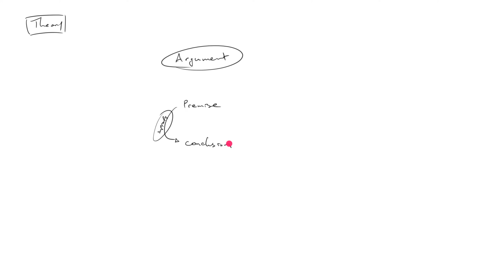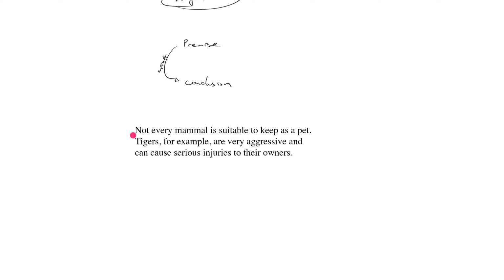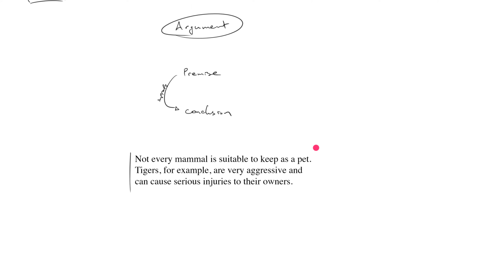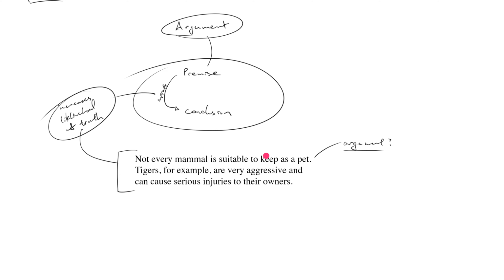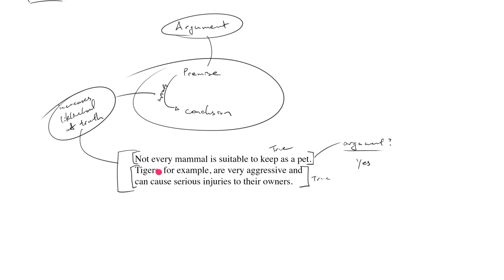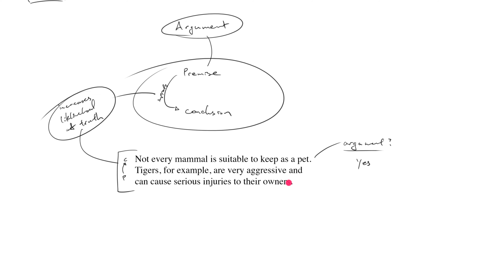Logical Reasoning Mini Course - Lesson 2 - Arguments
7Sage Logical Reasoning Mini Course - Lesson 2 - Arguments

7Sage LSAT is founded by J.Y. Ping and Alan Cheuk, LSAT experts and Harvard Law School J.D.'s.